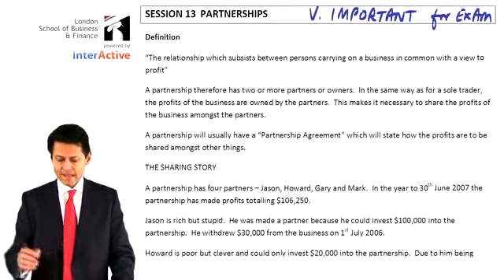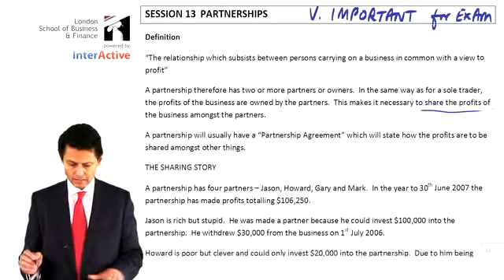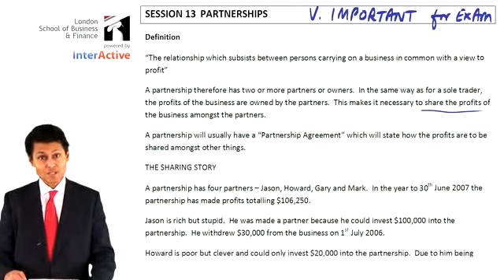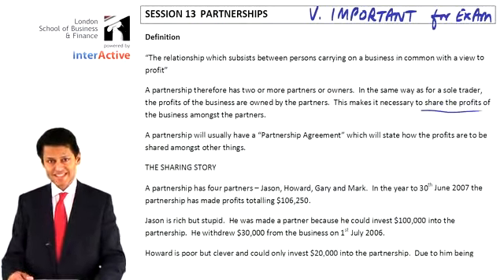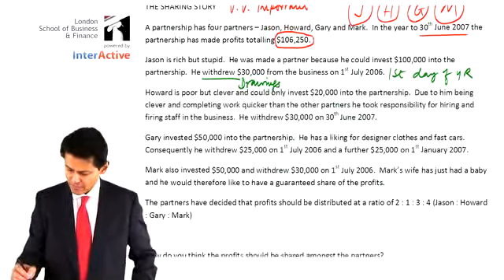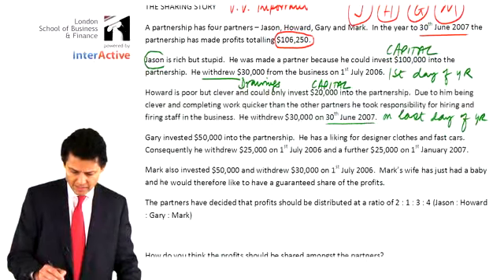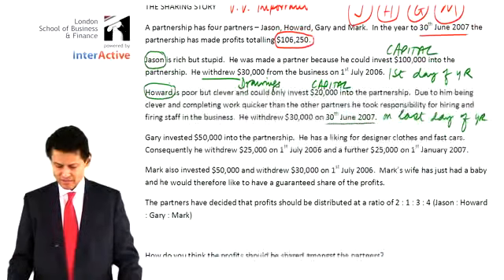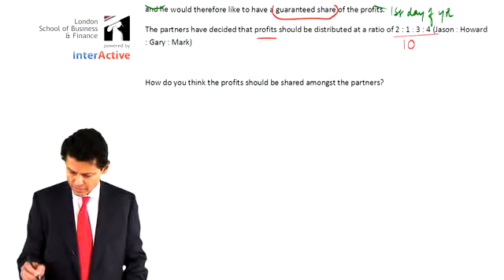ACCA F3 Financial Accounting Session 10.1 Partnerships Part 1